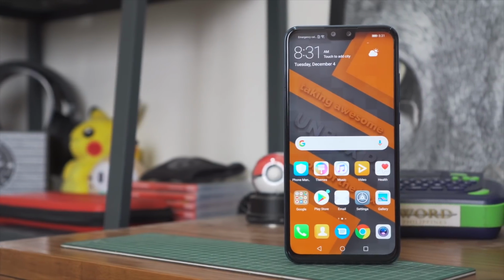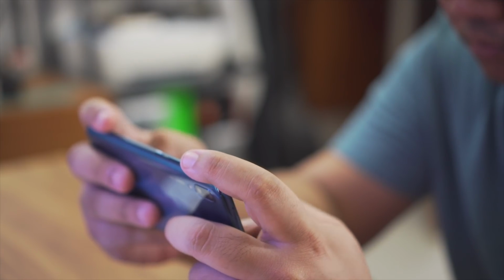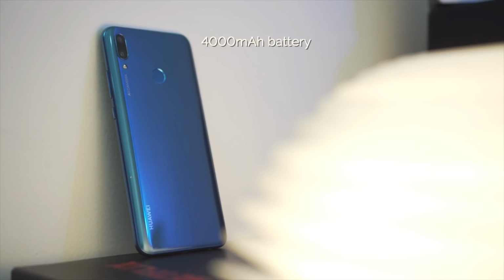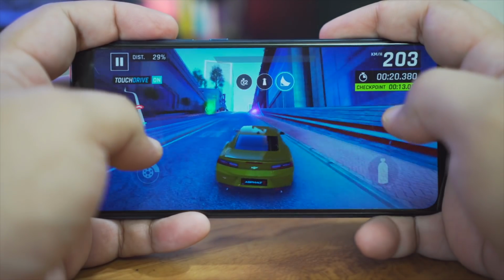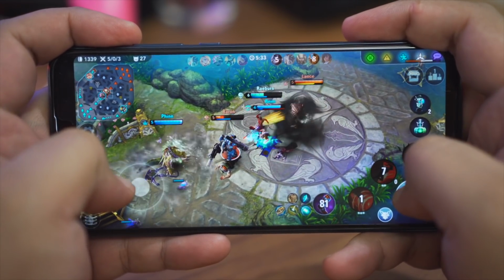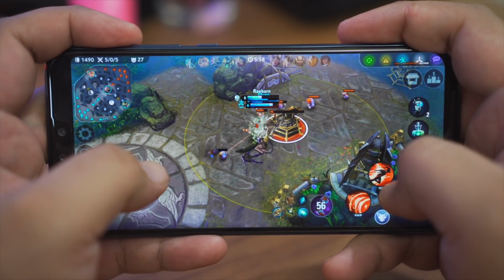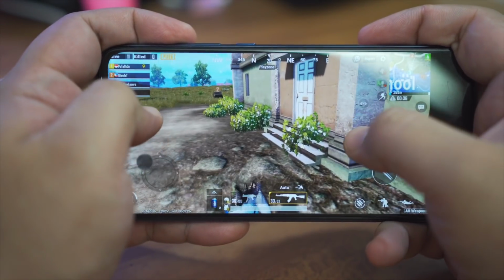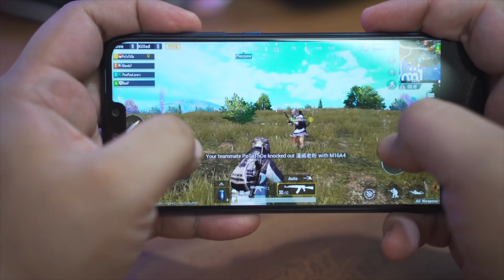Huawei Y9 2019 Gaming Review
We take Huawei's latest mid-range device -- the Y9 2019 -- through its gaming paces as we try out some of our favorite titles on the Google Play Store. This is the gaming review of the Huawei Y9 2019.

●NYOR - Rainbow [Bass Rebels Release]